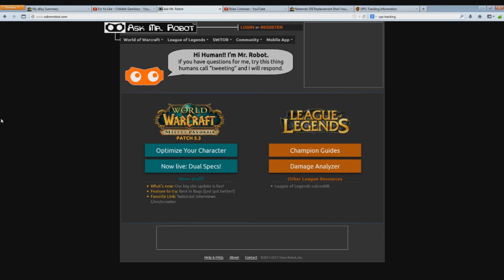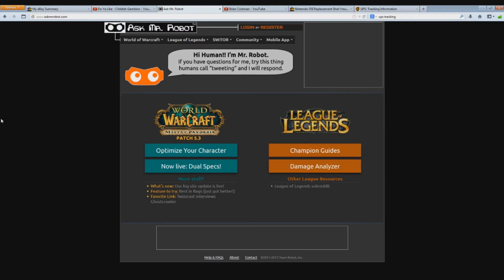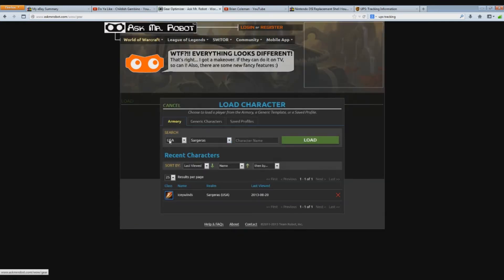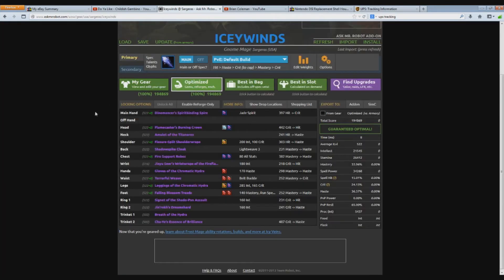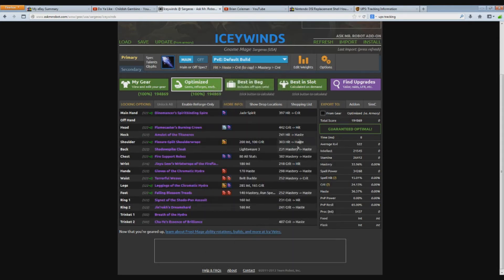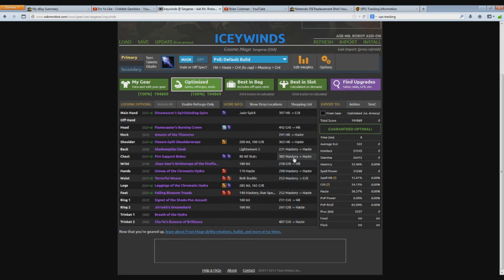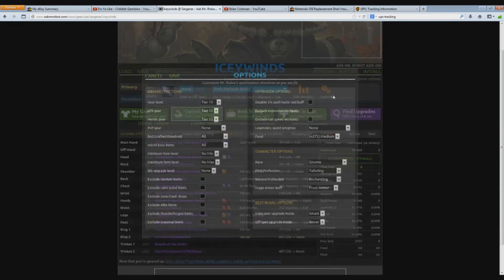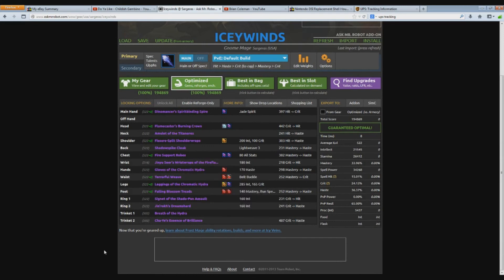askmrrobot WoW optimization tutorial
Tutorial on how to optimize your character in world of warcraft